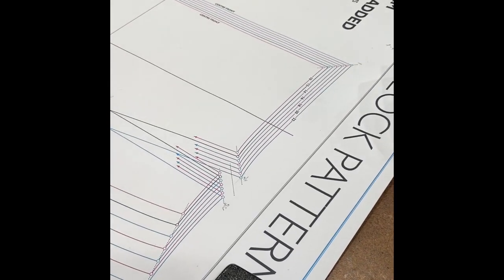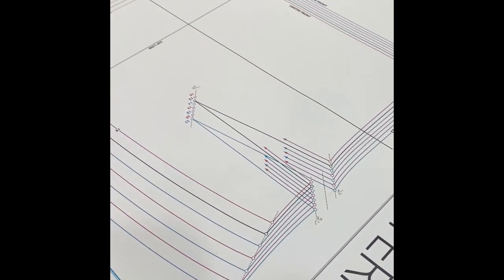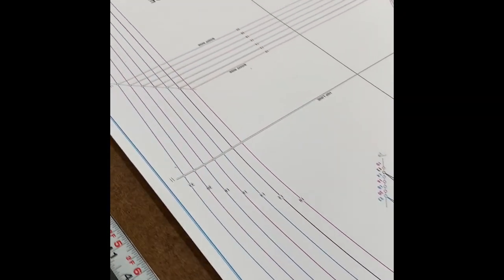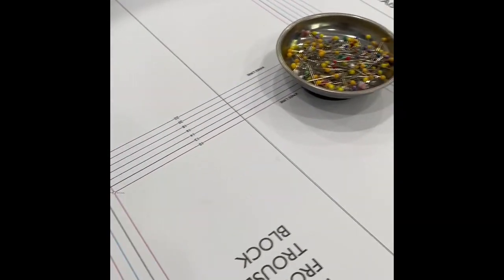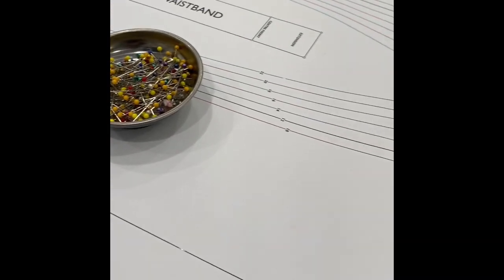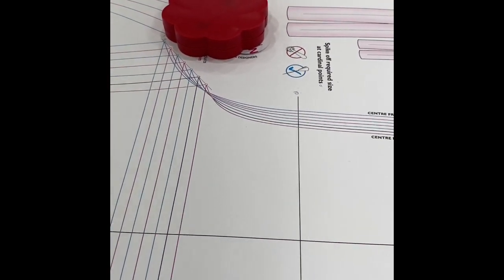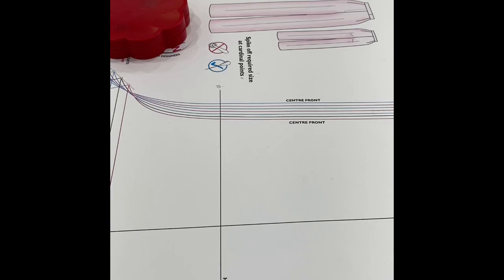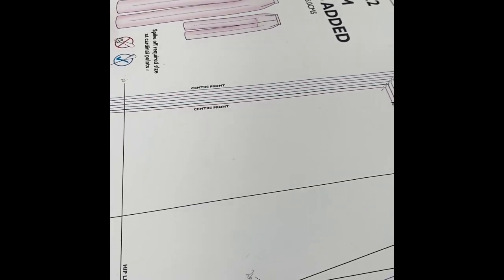How to extrapolate grade rules from a basic block, sloper, or pattern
This video explains the process the process of pulling grading data from a graded nest (whether a block, sloper, or pattern) and how to use it to develop a coordinate grade rule table. Designers and pattern makers need grading data to determine how a pattern will grow or shrink between sizes, and standard rules have been developed for the grading of certain common points on a garment.  The garment used in this example is a pant block.  Standard grade rules that a designer uses in his or her commercial patterns should be purchased and using another designer's grade rules is unethical and illegal.  Academic slopers, blocks, and grading books have been published to meet this need. Standard grade rules are a starting point for any designer, and should be subject to fit testing based on your design, choice of fabric, target clientele,

If you are a designer looking for patternmaking services, including grading and sample making, please send an inquiry to , subject line "Production Patternmaking"